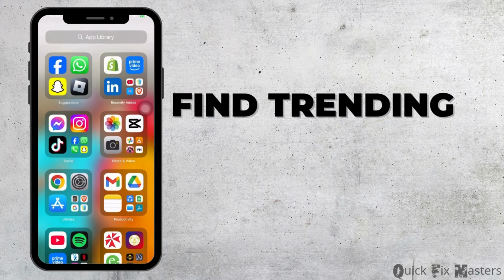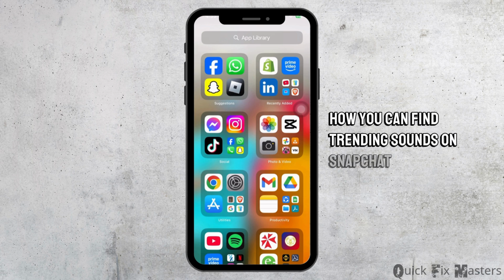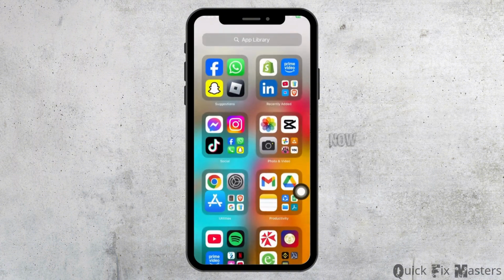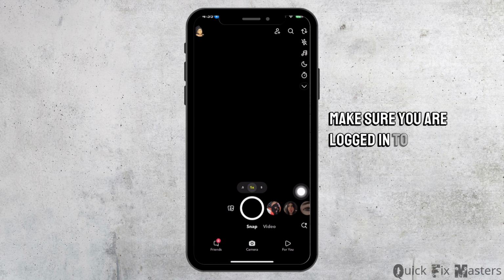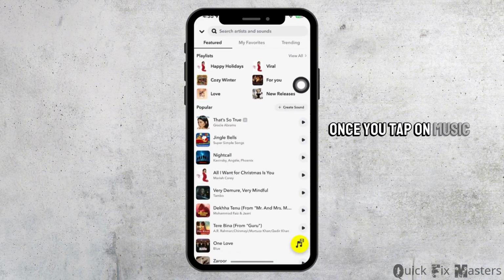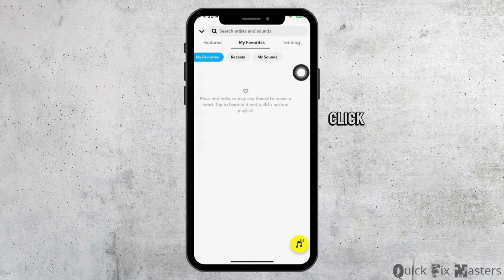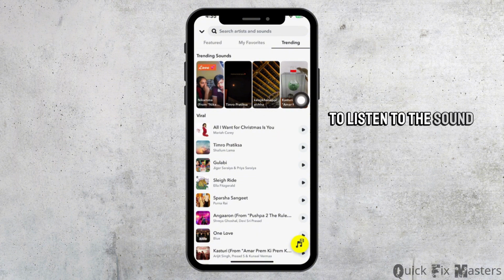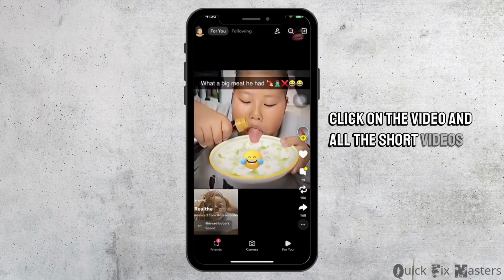How To Find Trending Songs On Snapchat | Snapchat Trending Music | Trending Snapchat Sounds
Looking to enhance your Snaps with the latest trending sounds? This guide walks you through the steps to discover and use popular audio tracks on Snapchat for engaging and creative content.

Timestamps:
0:00 Introduction
0:30 Steps to Find Trending Sounds on Snapchat